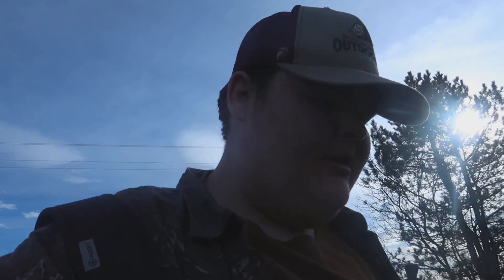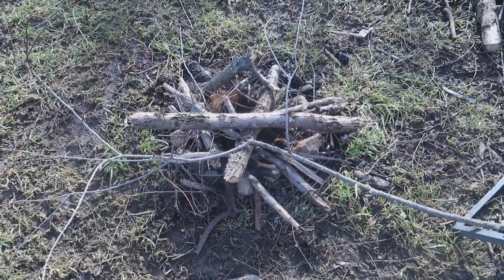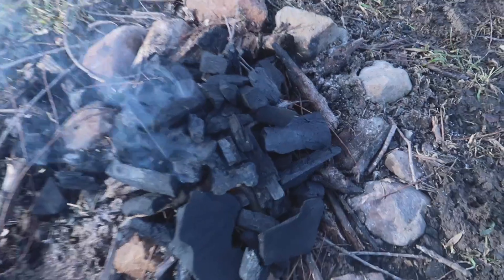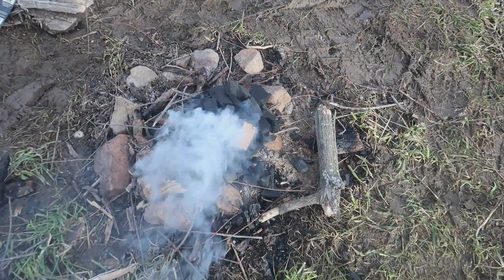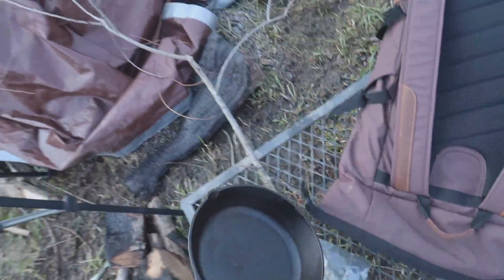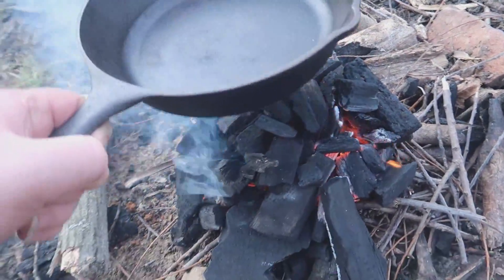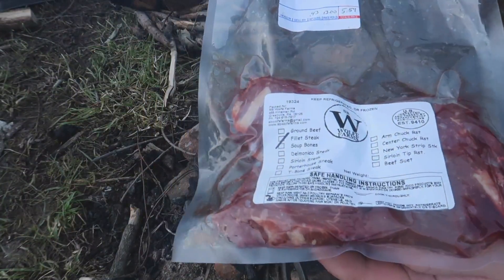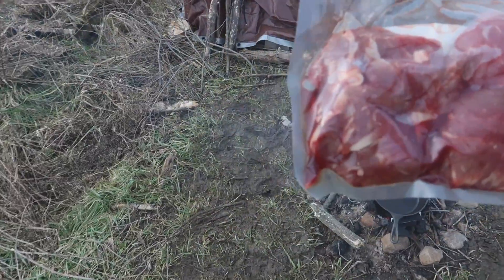PGCT #45 - Locally Butchered Steak On Coals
Send Fan Mail To Here - 282 Conneautville PA 16406